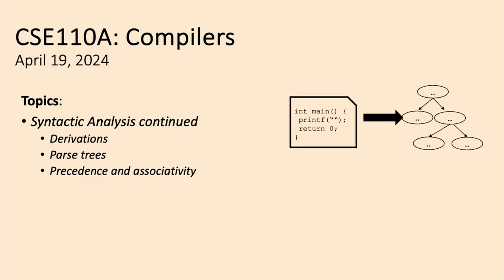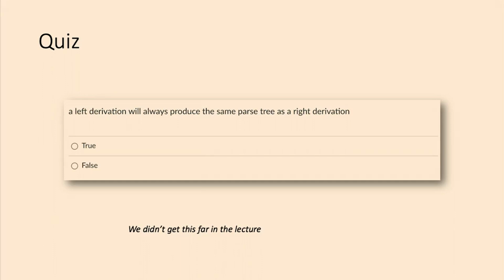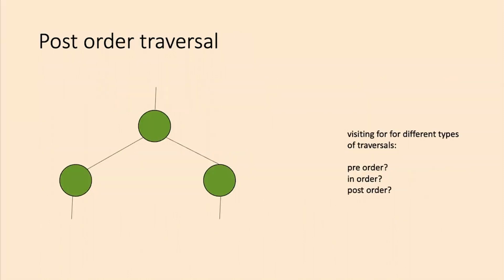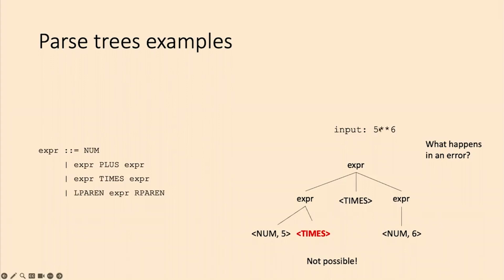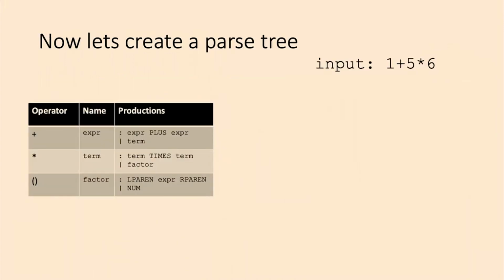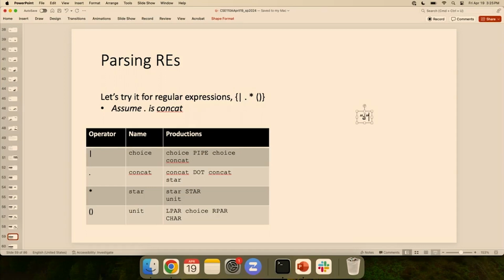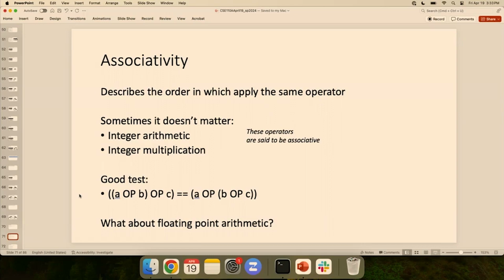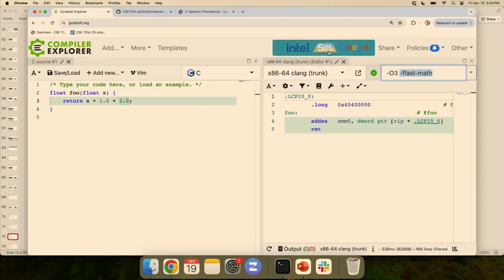MARX110A 04 19 2024 Fri Parse Trees and ambiguous grammars